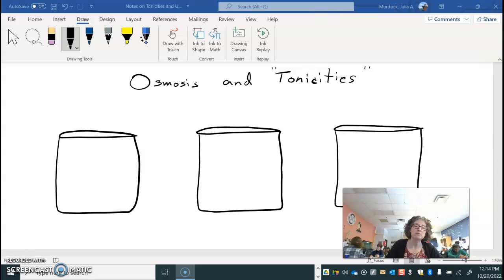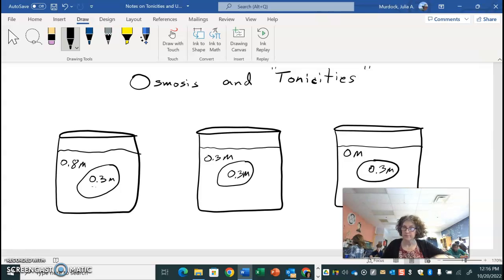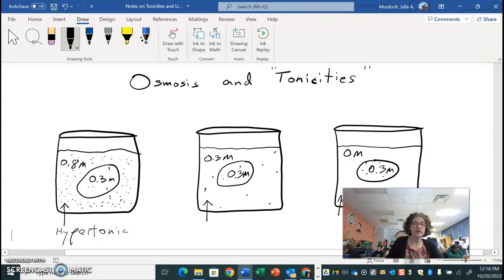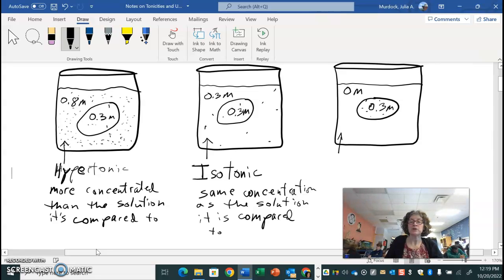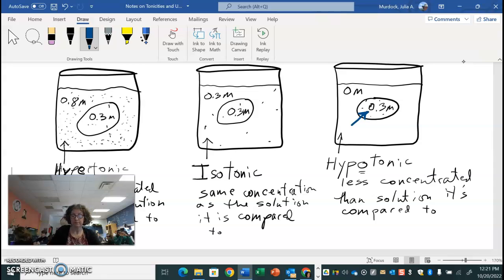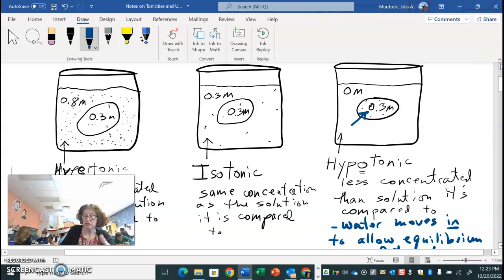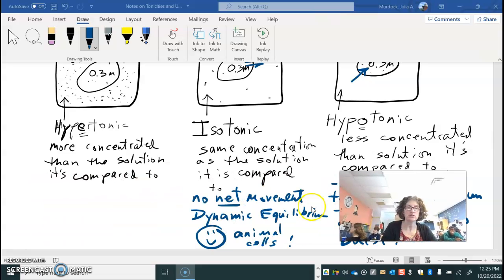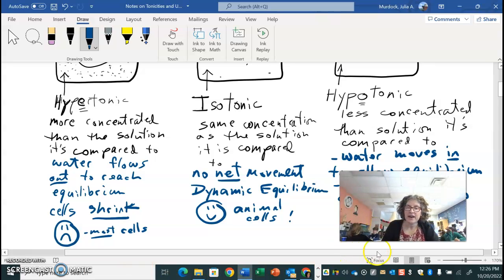Mrs. Murdock Explains Osmosis and Tonicities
using drawings, explaining concepts of gradients, and comparing water movement in hypertonic, isotonic and hypotonic situations